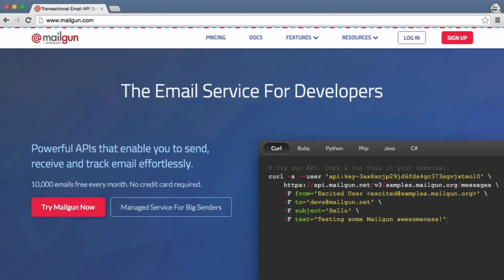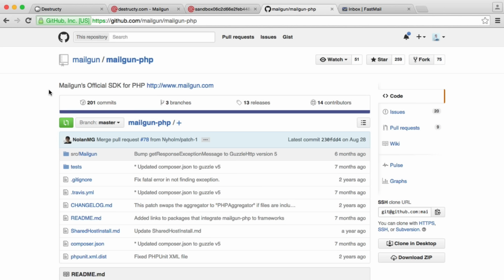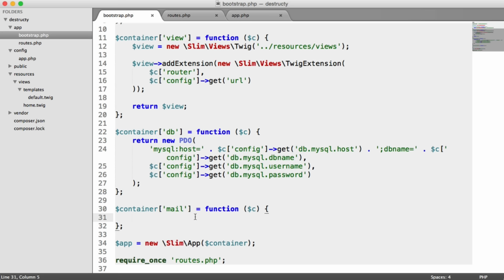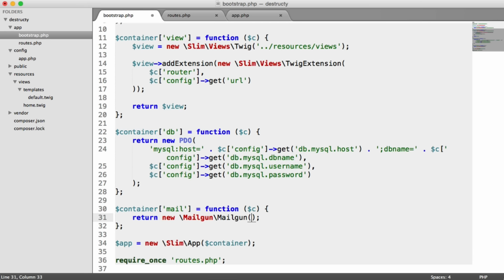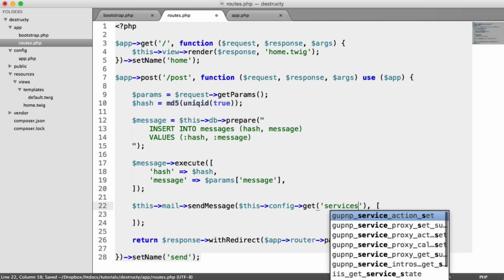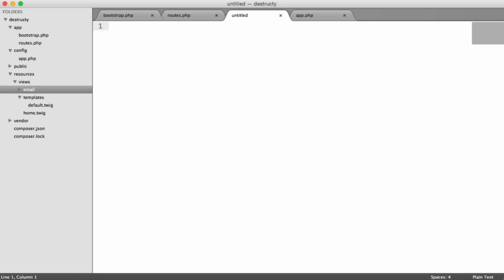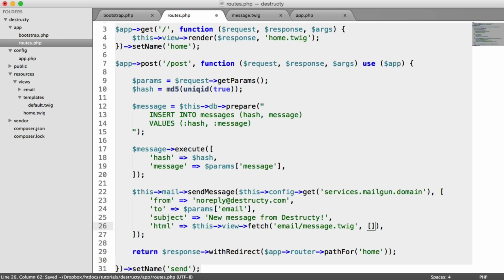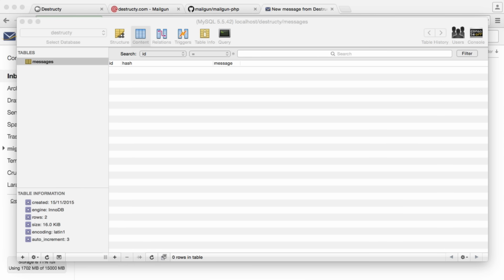Build a self-destructing message app: Sending email (11/13)